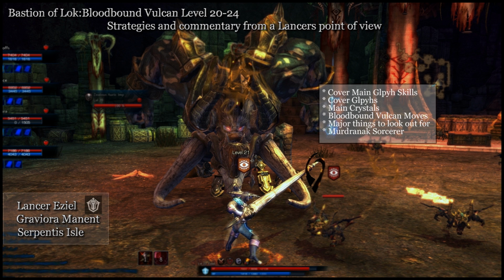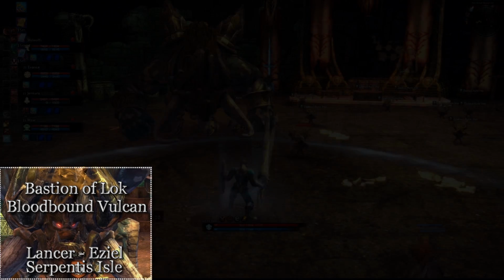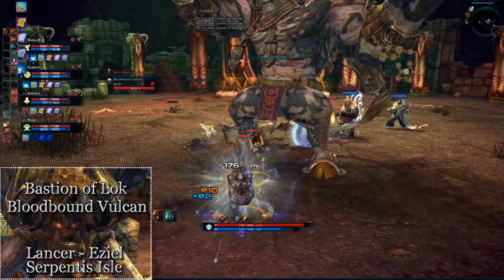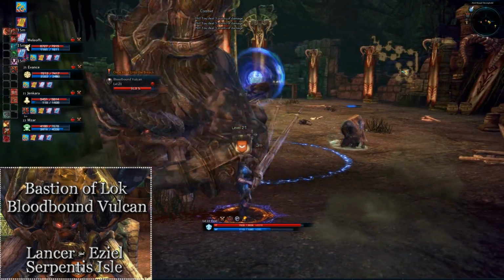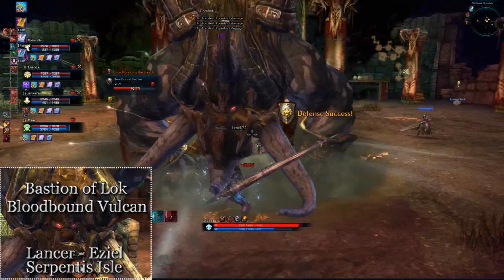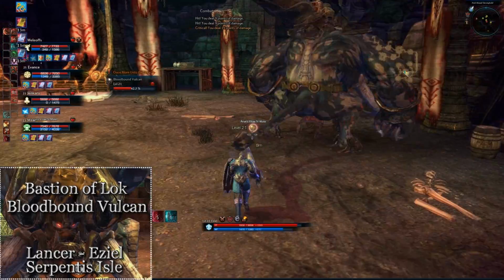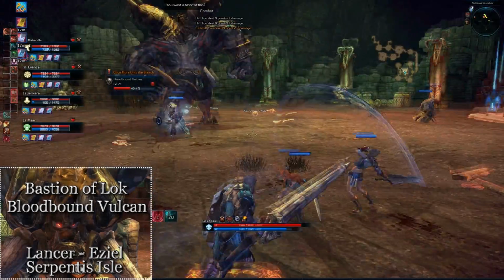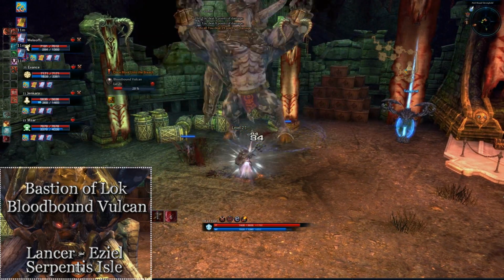Bloodbound Vulcan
Run through of the Bloodbound Vulcan.